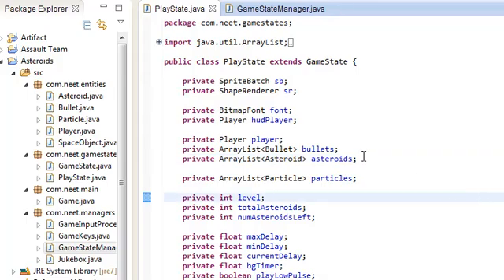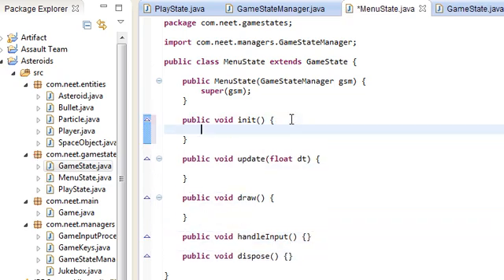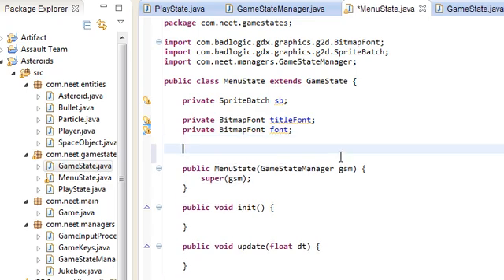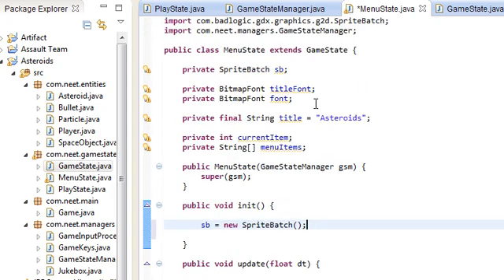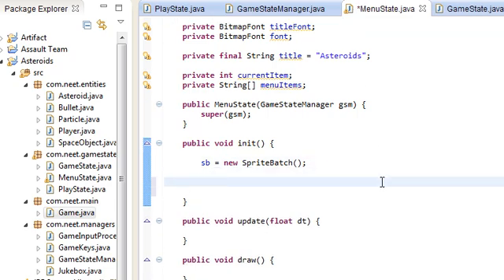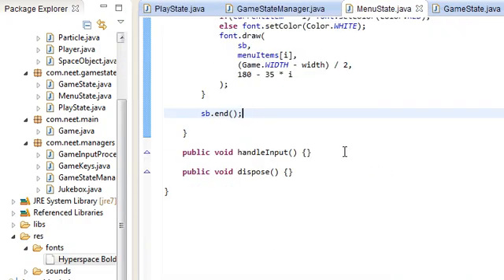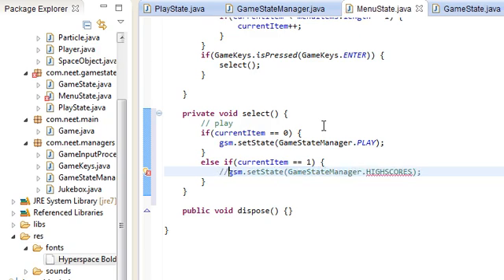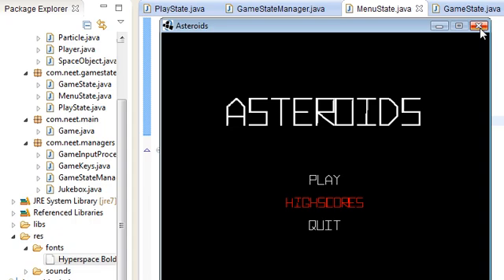LibGDX Desktop Tutorial (Asteroids) - Part 13 - Main Menu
I create the main menu state, and how to go to the play state and back.